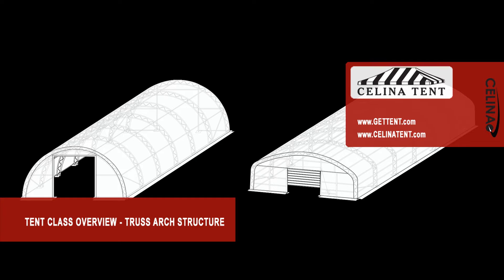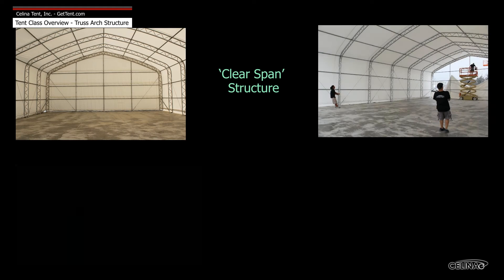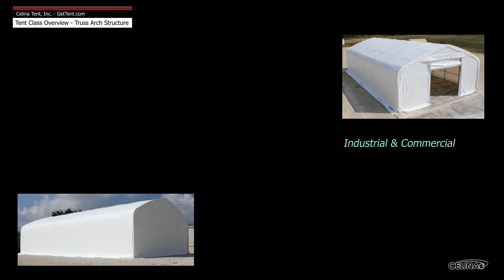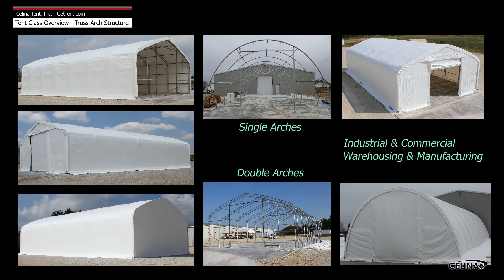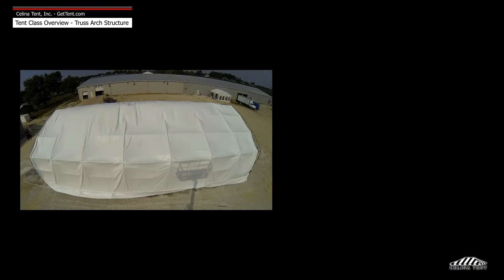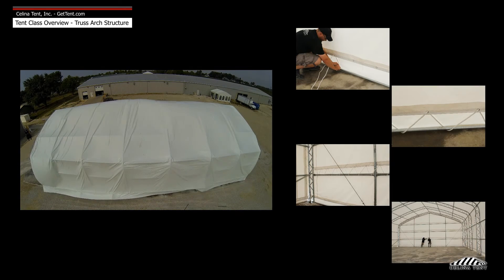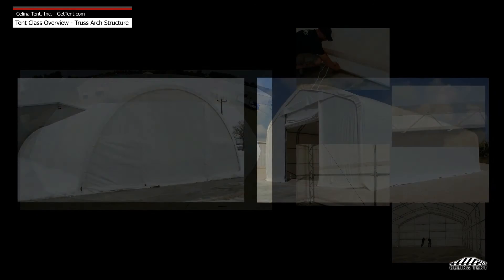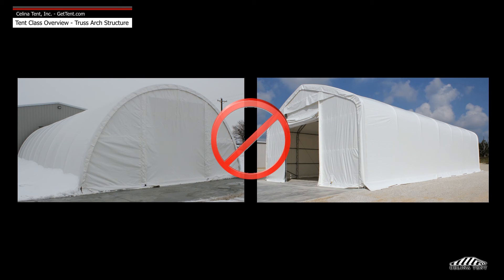Truss Arch Shelter: Class Overview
Often referred to as a 'Quonset hut' or 'Hoop Building,' the Truss Arch Fabric Structure is an affordable, temporary portable structure sporting a rigid internal framework. A 'clear span' structure, no part of the supports or framework intrude on the interior of the structure allowing for maximized usage of internal space. Truss Arch Structures are mainly used for industrial and commercial applications such as warehousing and manufacturing space. Individual design may utilize single or double arches, with walls that are vertical or also arched in design.

Much like the Fabric Structure, the frame construction begins with one end arch, followed by the next arch in line. Once these two are connected via rafters and cross bars, additional arches are added one at a time until the full length of the structure is achieved.  Framework is added to each end, and finally the fabric top and integrated sidewall is pulled over top of the frame. The fabric is attached to the frame using ropes that weave between a line of grommets on the fabric and around tubes in the frame. Fabric end walls are added later, attached in the same fashion.

Due to the fabric design, wall segments are not separate and therefore cannot be removed or altered with windows or designs.

Questions?